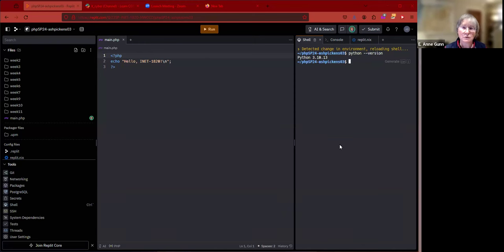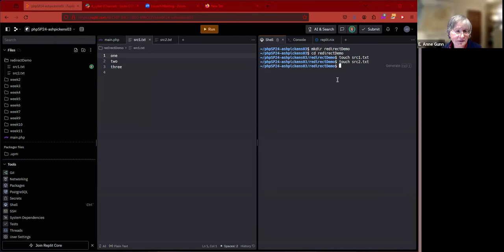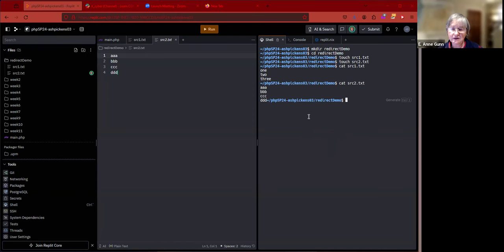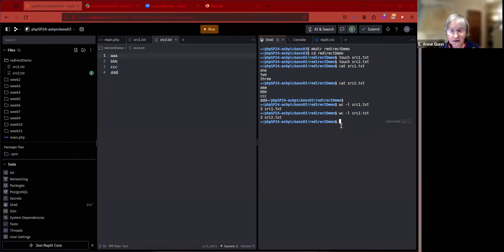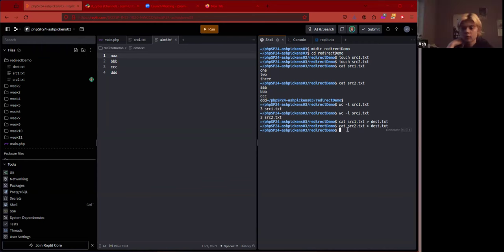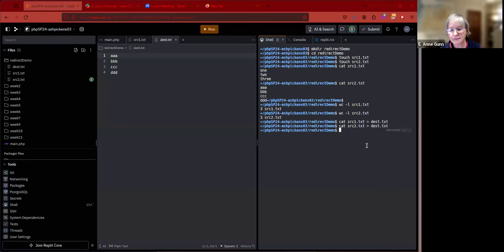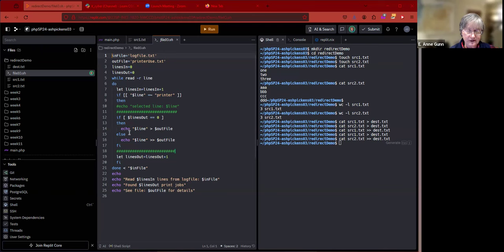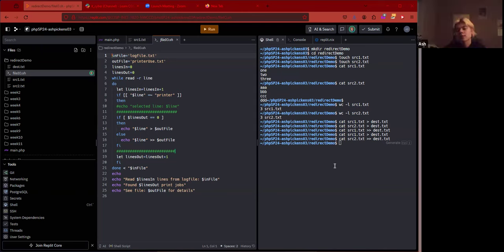Bash redirect operators and the uncounted last-line in a file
In a recent Bash coding exercise, my students were to read an input file, decide if the line matched a specific pattern, and, if it did, write the line to an output file. They were to count the input and output lines and use the two different Bash redirect operators (the less-than and double-less-than signs) to write to the output. Their code commonly had one of two problems.
- Their code didn't process/count the last line in the input file.
- The lines in the output file doubled every time they ran their script.

One of my students, during our regular weekly help session, kindly agreed to walk through some exercises at the commandline to demonstrate why both of these problems happened and how to avoid them.

I recommend watching this vid at 1.25x.

TL;DR:
- A line in a file is not truly a line if it does not have a newline terminator.
- The destructive and additive redirect operators have to be used together if you are using them to write to an output file. You must understand what each does.

We were working together online in replit.com but that's simply an online Linux environment so this vid applies to any Linux/Bash system.